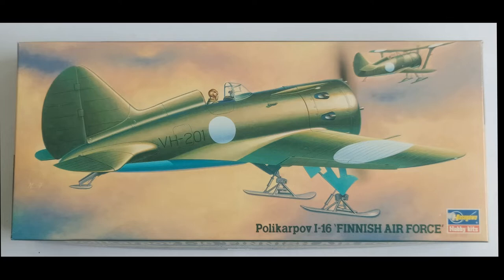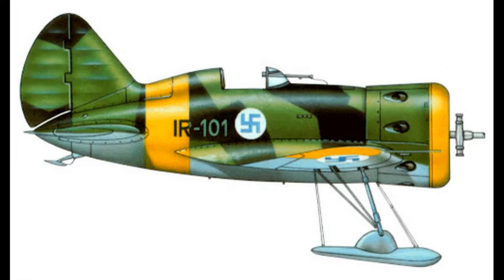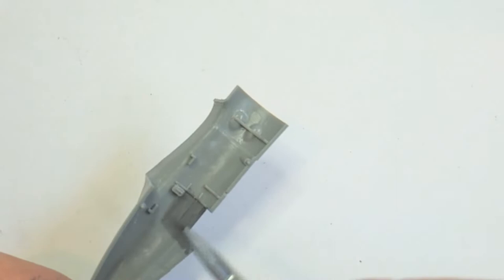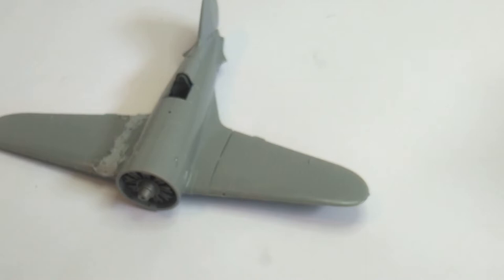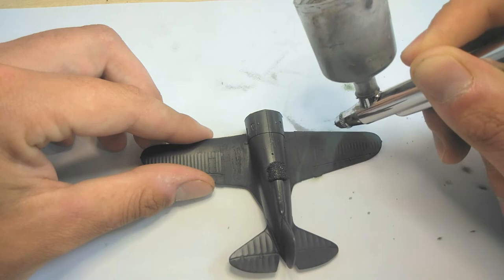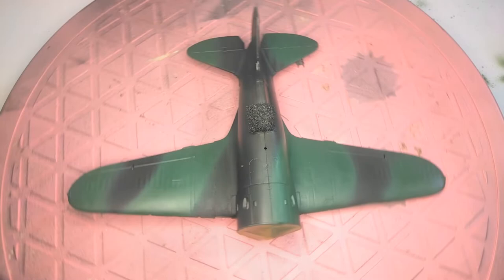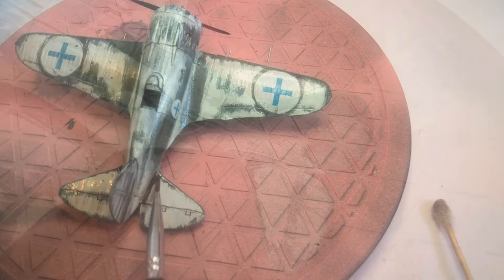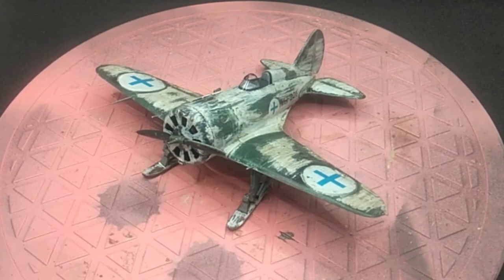Hasegawa's 1/72 Polikarkov I-16 Full Build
This week is a build of a 1/72 Polikarkov I-16. first time trying a dirty whitewash over a summer camouflage. A build full first times and guess work.